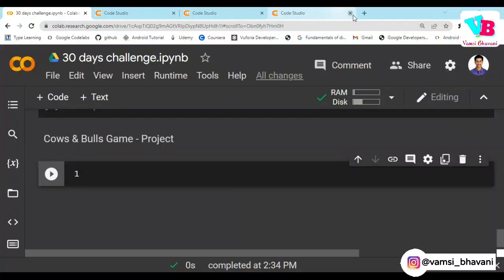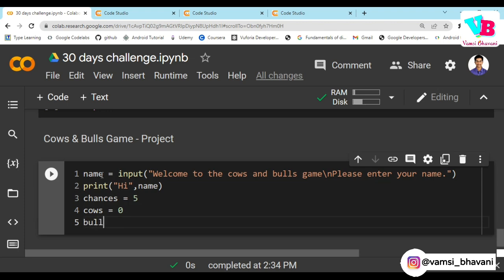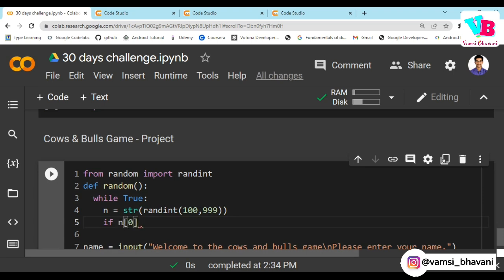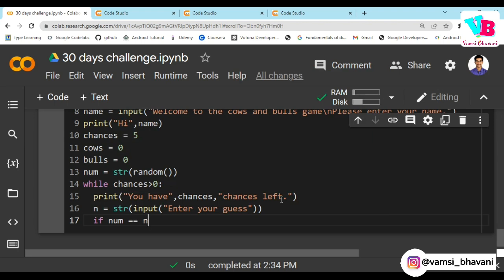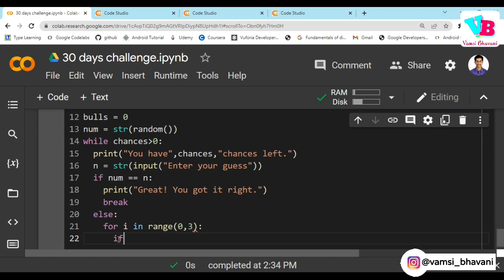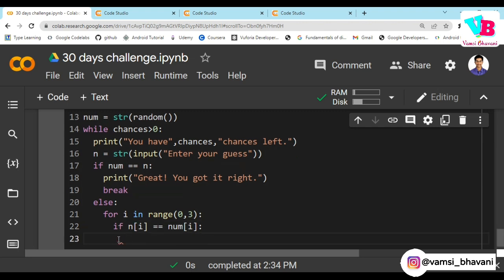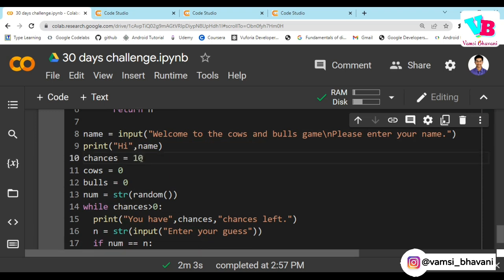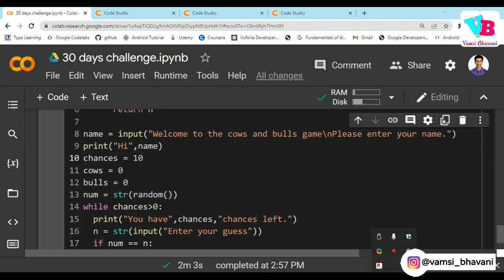Day 30 : Cows & Bulls Game Project in Python | Python Course in Telugu | Vamsi Bhavani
Welcome to day 30 of 30 days challenge. In this video, we have discussed developing console based cows and bulls game project in python. With this video, we have successfully completed our 30 days challenge.

Jai hind!!!